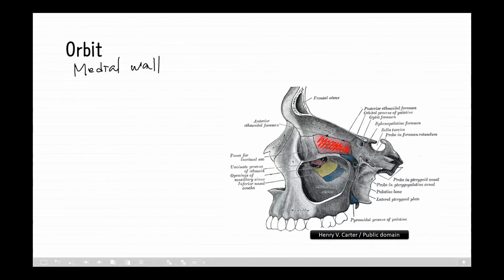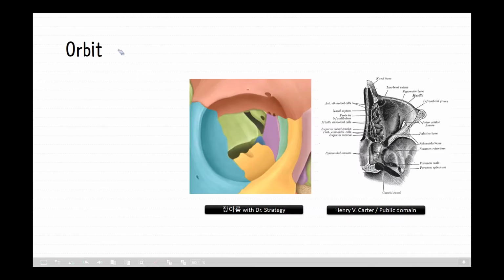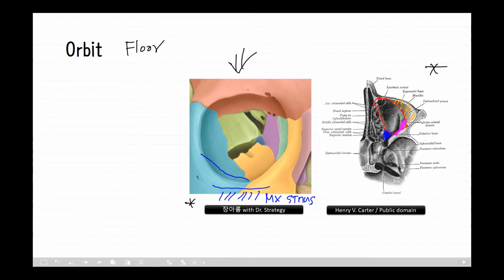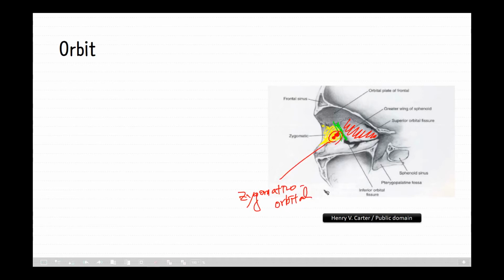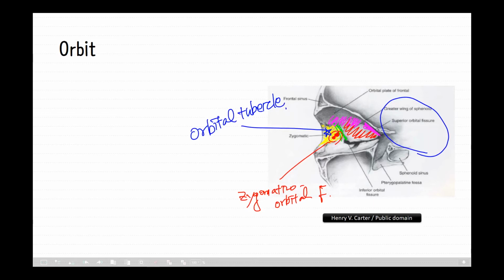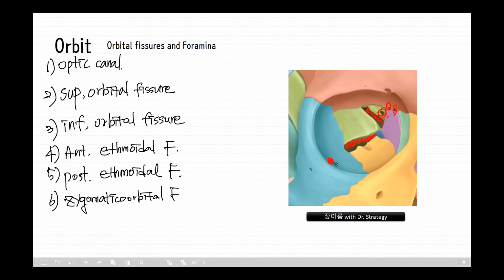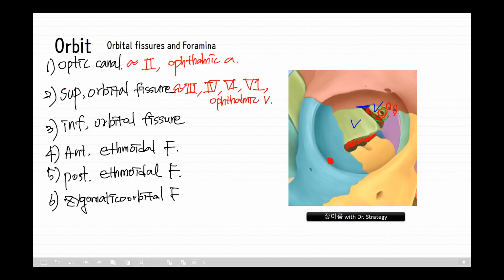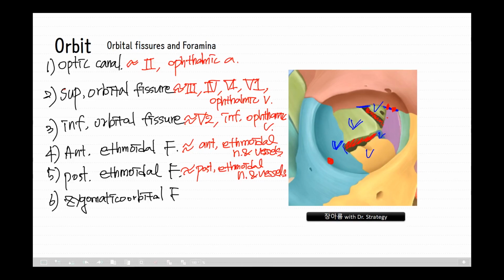Skull 4 Orbit 2 E version